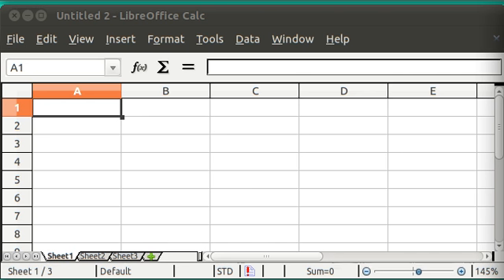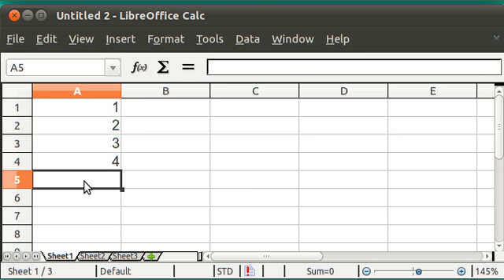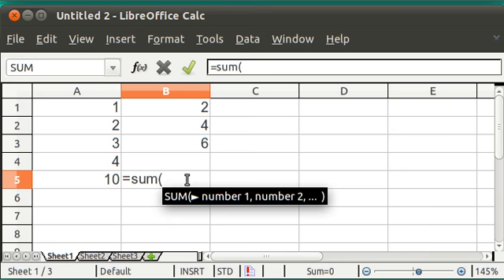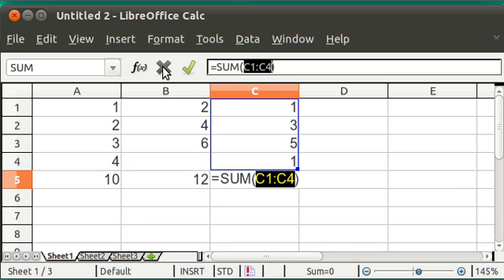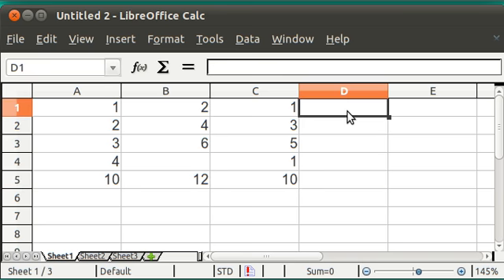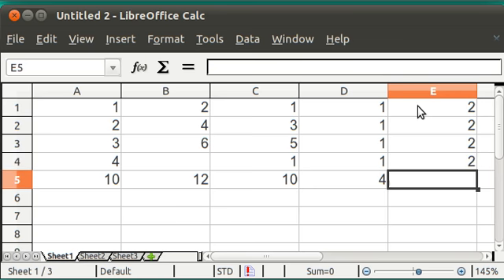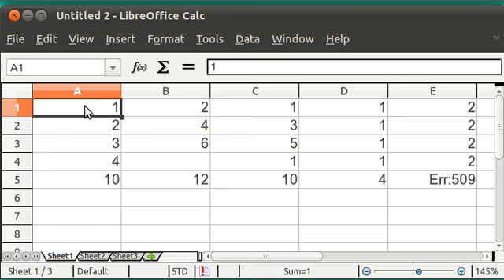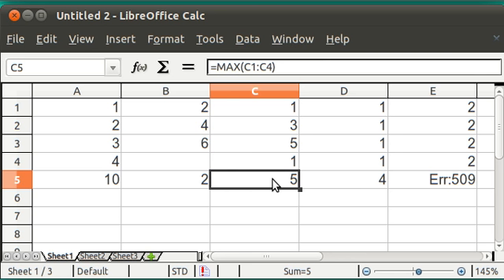spreadsheet basics 1 ADDING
HOW_TO spreadsheet basics.  How to add-up a list.  The SUM function.  Also describes AVERAGE, MIN, and MAX.  Defines 'column', 'row', 'cell address', 'range'.  A good first orientation video for someone new to spreadsheets.